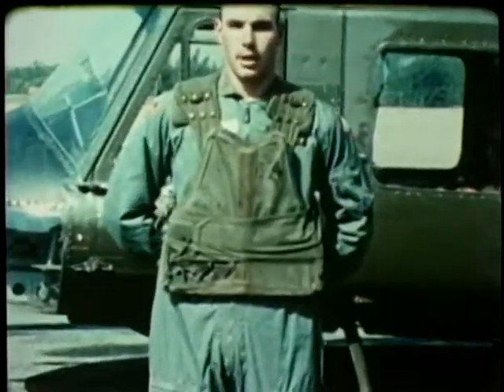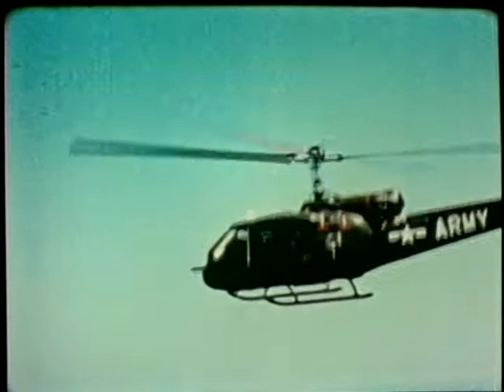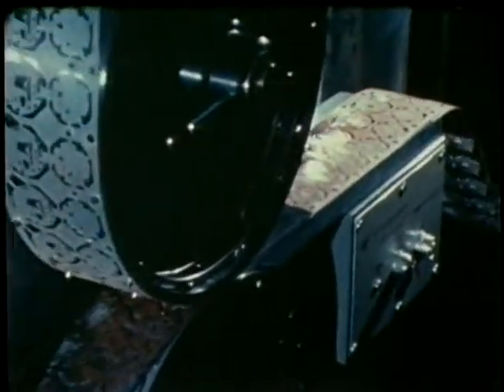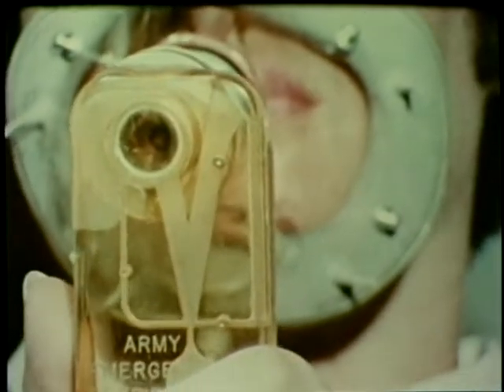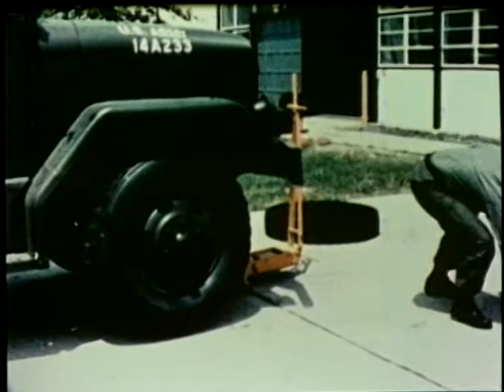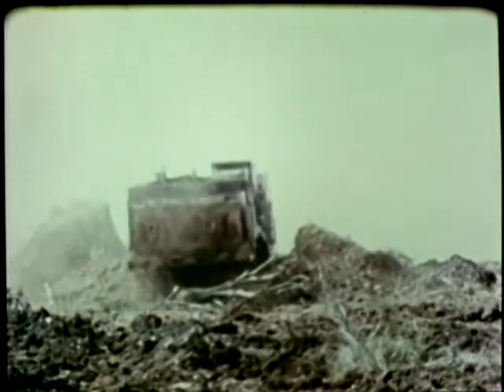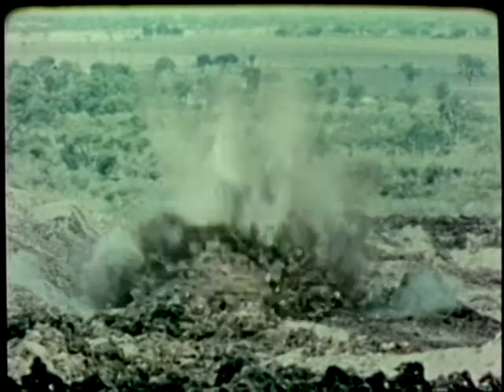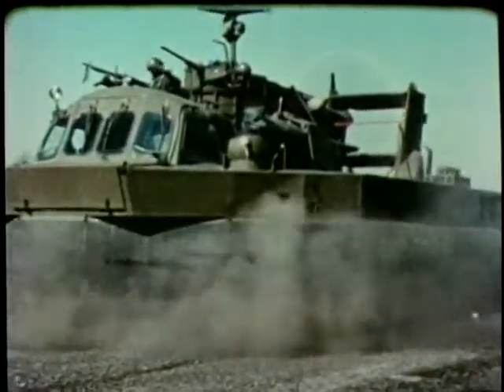PIONEERING FOR TOMORROW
PIONEERING FOR TOMORROW - Department of Defense 1971 - PIN 30291 - SURVEYS IMPORTANT RESEARCH AND DEVELOPMENT ACTIVITIES WHICH HAVE PROVIDED BETTER MATERIALS, PRODUCTS, AND SERVICES TO THE ARMY AND TO THE GENERAL PUBLIC.